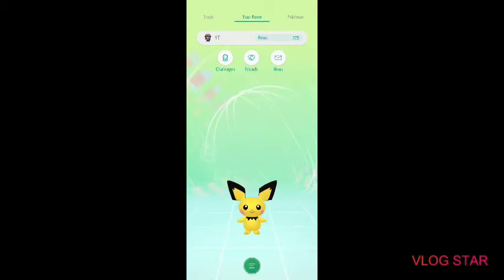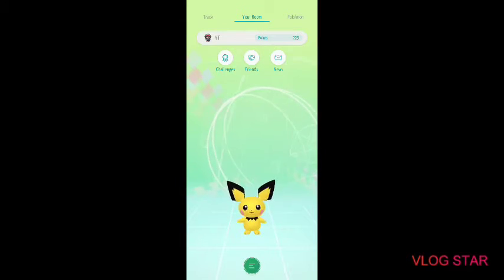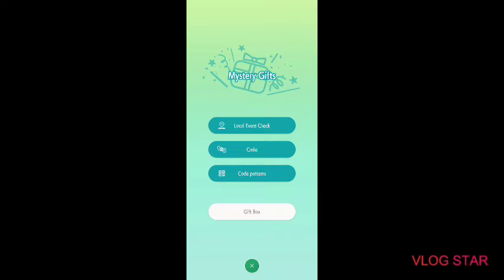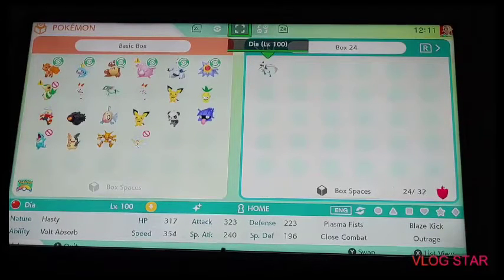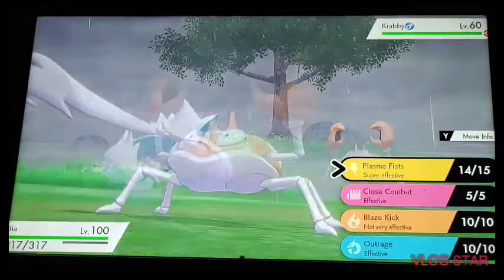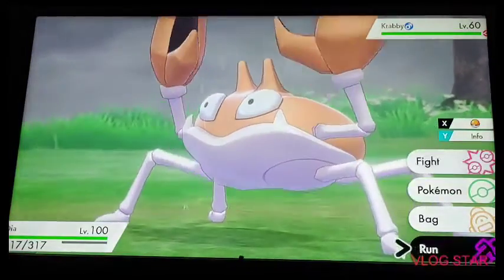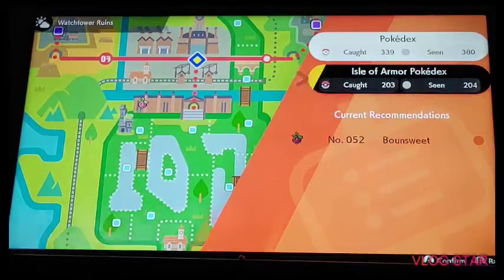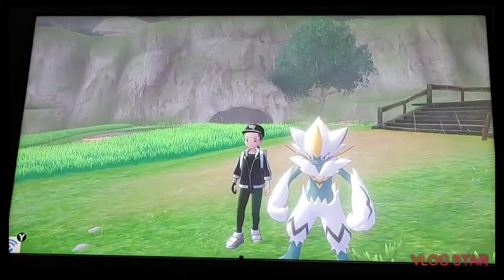How To Get Your Shiny Zeraora